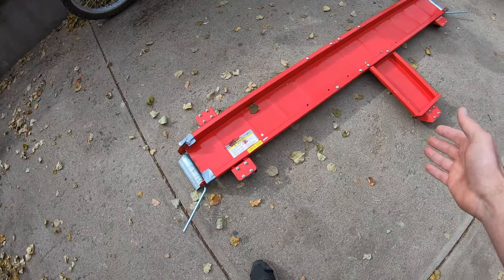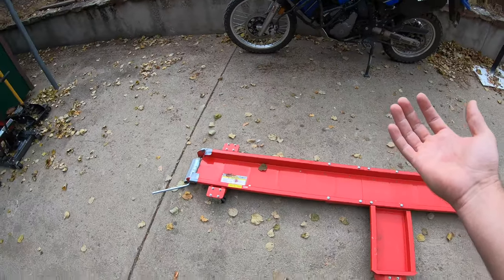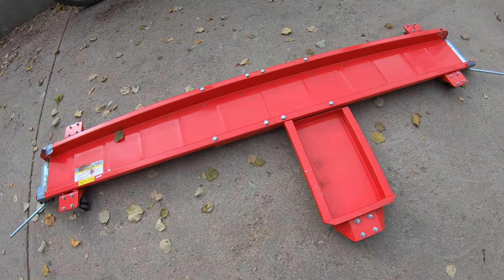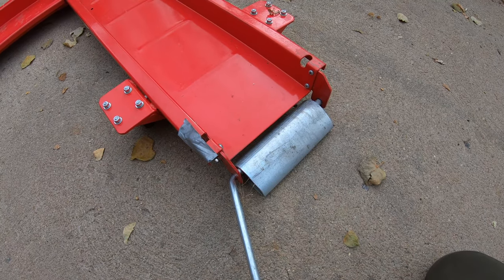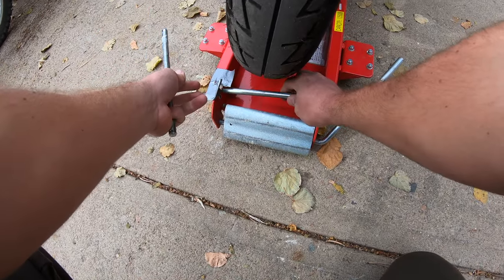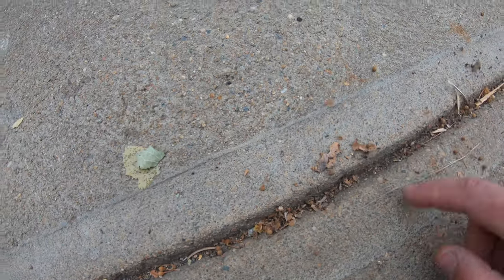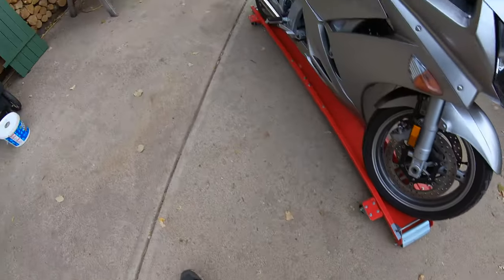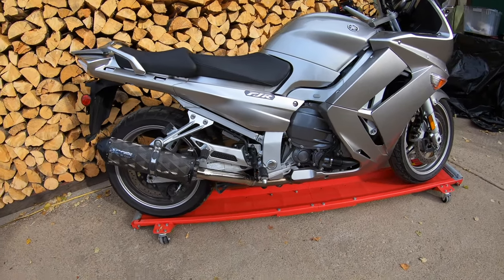How Well Does a Motorcycle Dolly Work? 582 Lbs Bike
Trying out the new to me Extreme Motorcycle Dolly with max weight capacity of 1250 lbs.

⚡️ Link to Motorcycle Dolly  🧨

⏰ TimeStamps ⏰
00:00 Intro
00:18 Dimensions
00:30 Weight Capacity
 01:24 How it Works
01:48 Getting the Bike ON
02:56 How well does it Roll the Bike Around?
04:34 Size Options?
05:00 Rolling the Bike Off
05:26 Price $$$